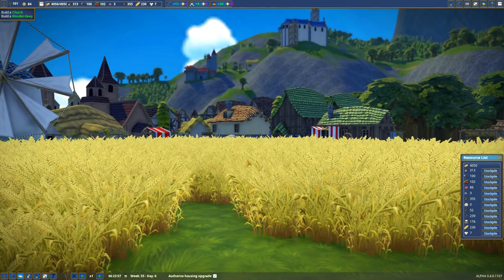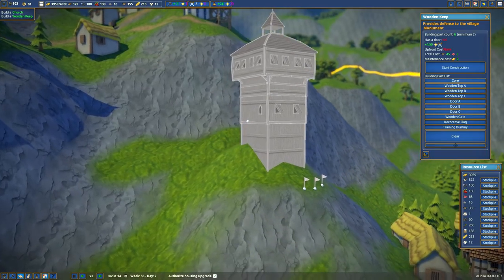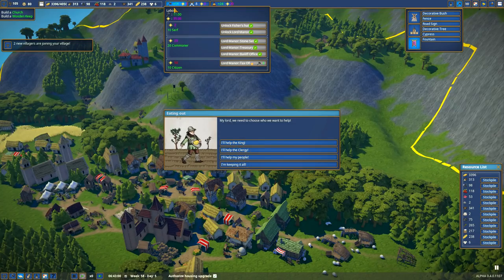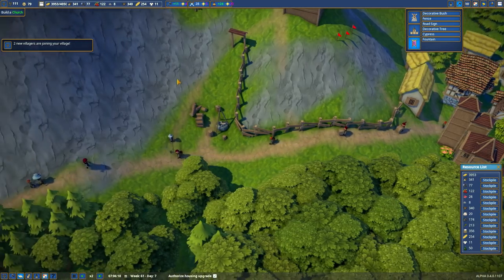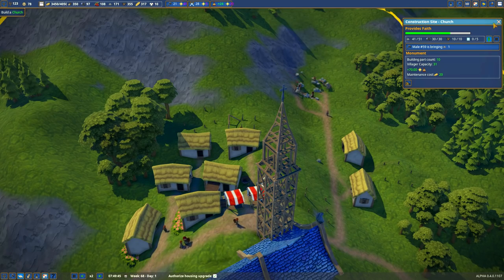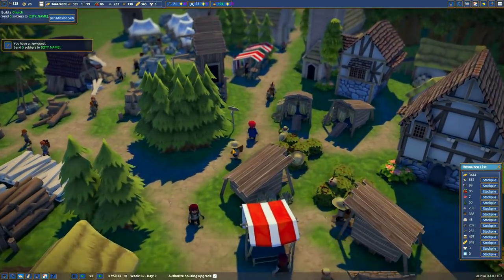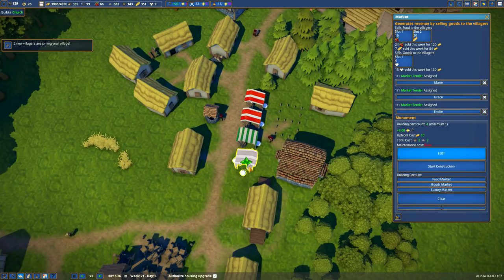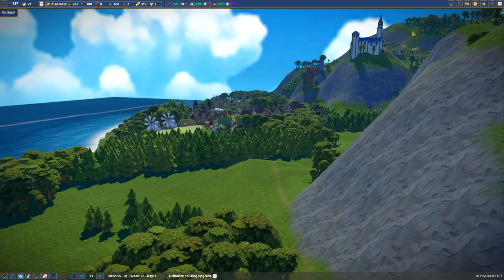Foundation Alpha 4 Gameplay (with mods) - 05 - Unlocking the Monastery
Playing Foundation on the new mountain map, this is Alpha 4 with the second content update.

I'm using a mod that I made to make the beginning of the game faster.  I've created two mods, Creative Mode and Fast Start.

To use these mods unzip into your
Documents\Polymorph Games\Foundation\mods directory.

I purchased early alpha access via KickStarter but anyone can buy the open alpha version of the game

🔹Organic urbanism of the Medieval Era🔹
Create gridless and organically sprawling cities that grow like actual medieval cities.

🔹Lay the foundation, thrive, and prosper🔹
Weave a complex web of interactions between inhabitants needs and skills, resources availability, extraction, and transformation.

🔹Unique monument creation tool🔹
Craft and design original free-form monuments like Abbeys, Churches, Lord Mansions, Castles and more, with our proprietary node-based tool.

🔹Full modding support for the community🔹
Share characters, buildings, quests, and even real topologies through our mod-support tool and be part of the Foundation community.

🔹Powered by our own Hurricane game engine🔹
Experience a city-building game engineered with a dedicated, tailor-made, in-house engine built with our unique vision in mind.

🔹Original soundtrack by Paradox veterans🔹
Immerse yourself in our blissful soundtrack by talented composers who worked on titles suche as Crusader Kings II and Europa Universalis IV!

About me:

My name is Mark and I'm a middle aged (old) gamer doing let's plays of games I'm playing, some old and some new.  I've found that recording and sharing game play video is fun, and makes the games I play even more enjoyable.  This is a hobby for me with my goal to record whatever I'm playing and share the results.  I'll play 7 days a week if I have time, but unfortunately some weeks will be slower than others.